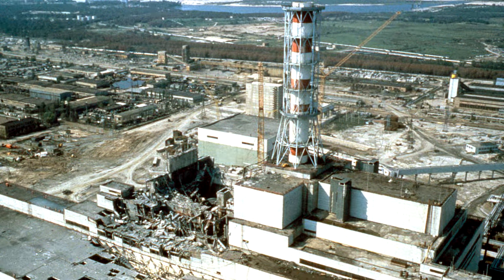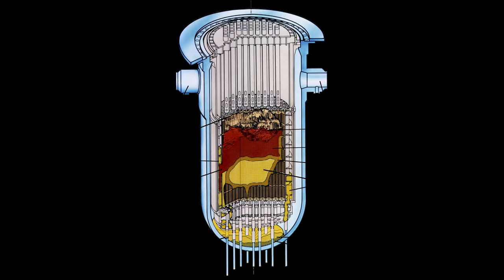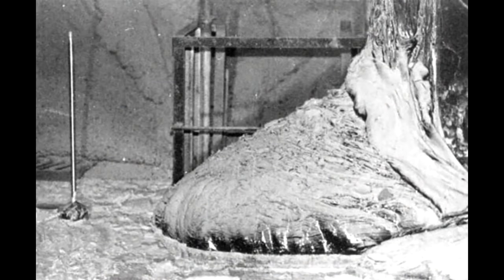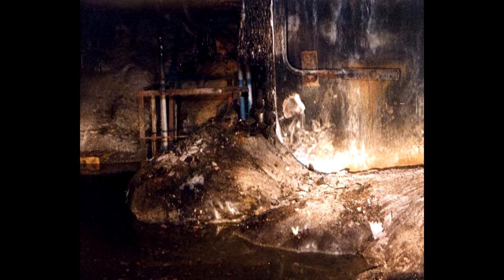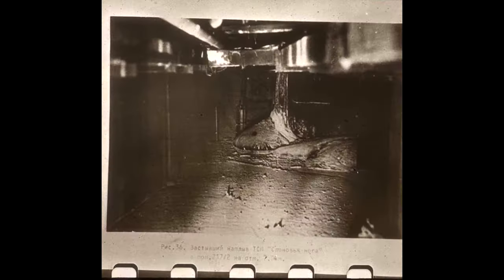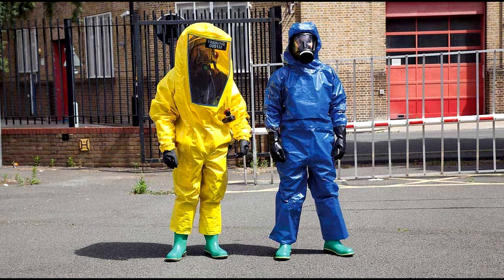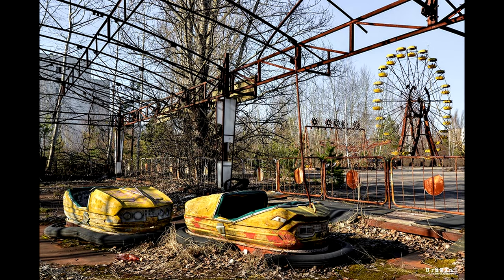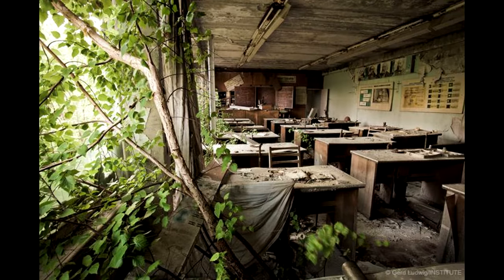What is the Elephants Foot?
Here is a short video explaining a bit of the history behind the Elephant's foot.

By Digital Historian.